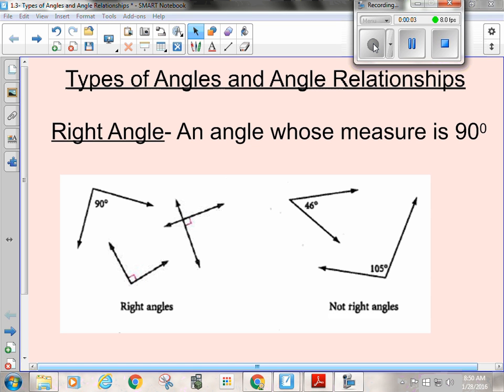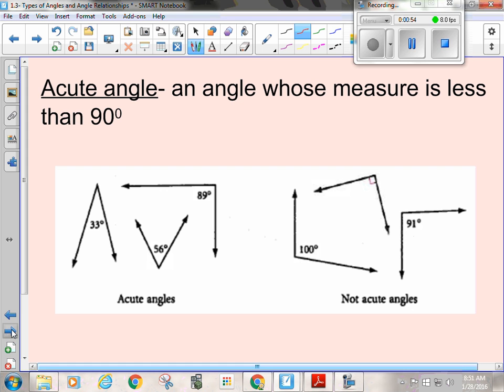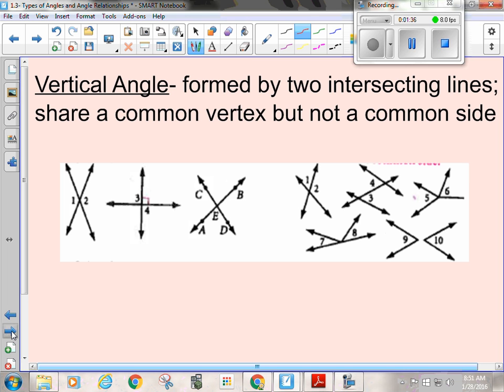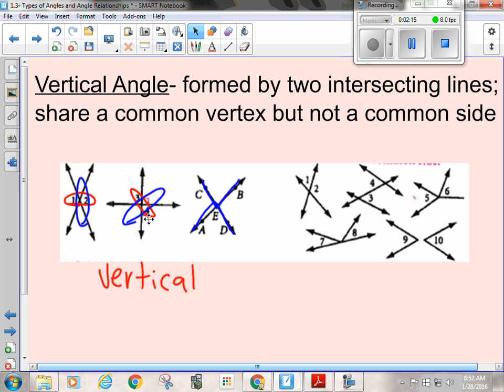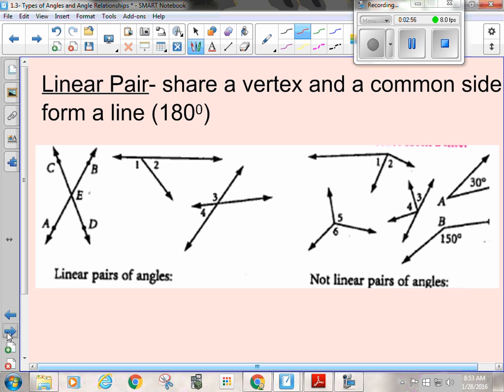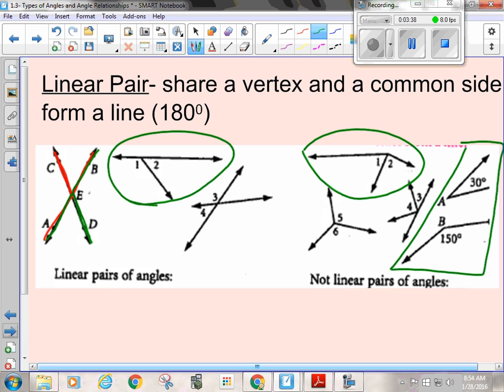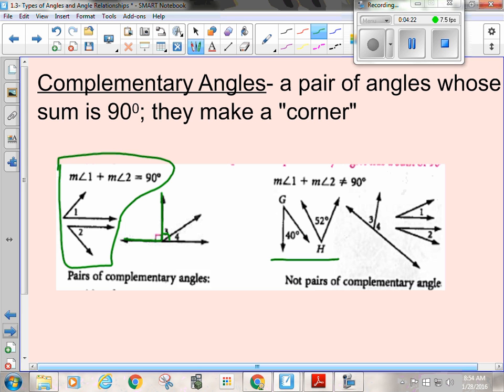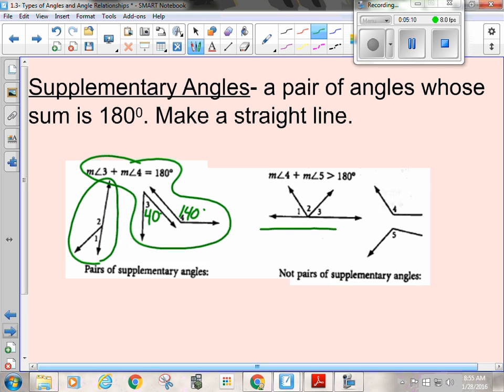1.3 Types of Angles and Angle Relationships